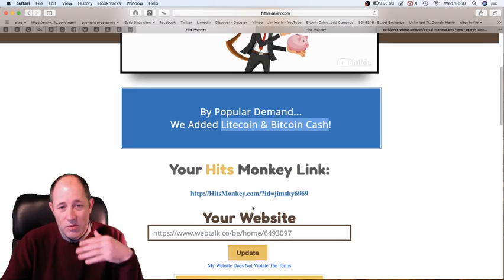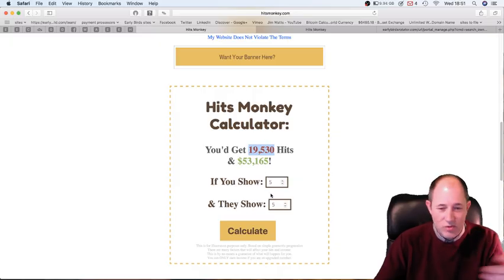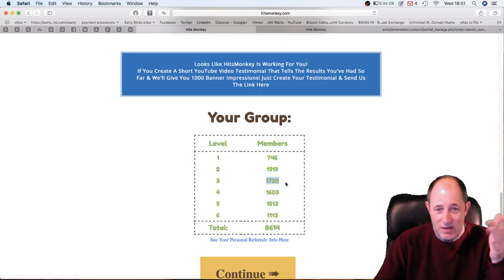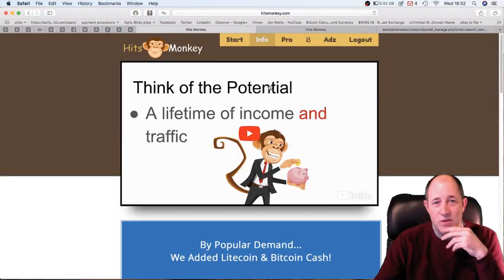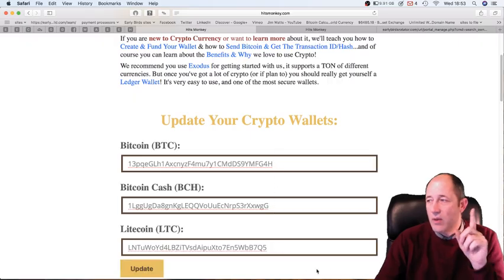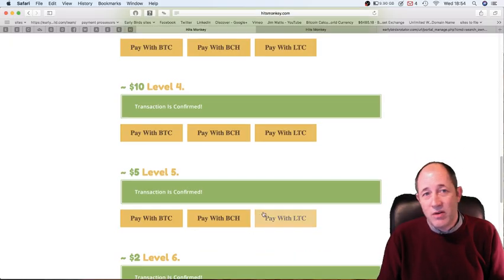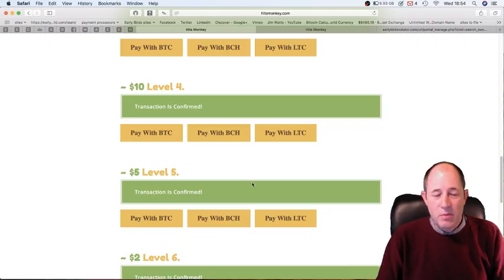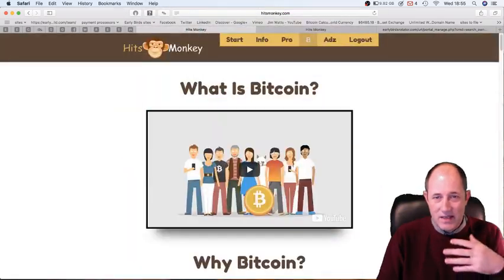Hts Monkey Intro Video 2